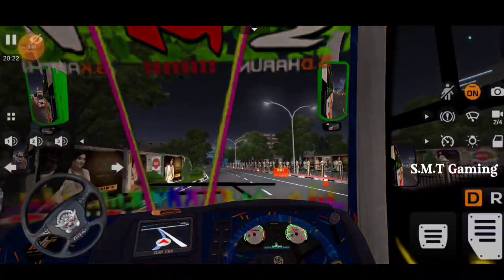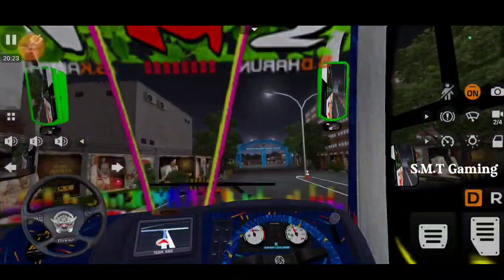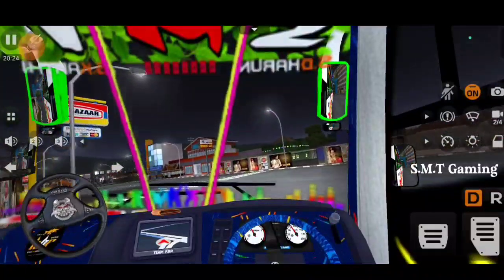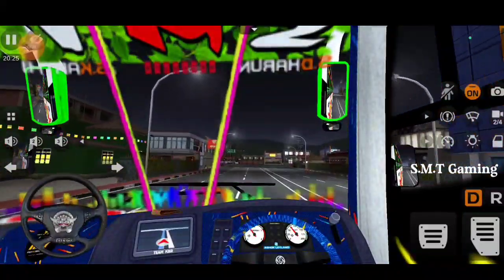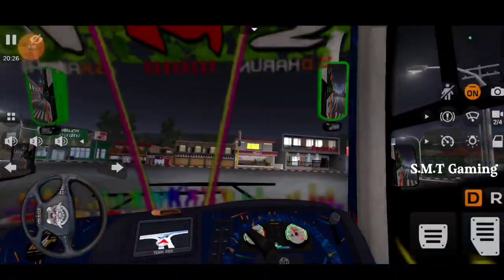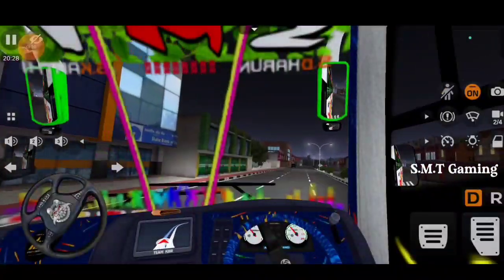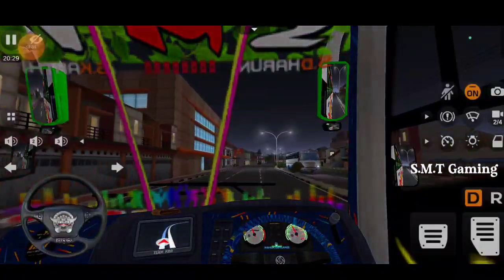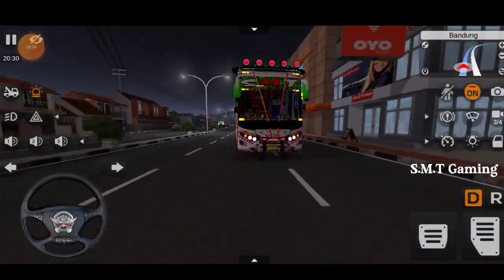🤩🙋🏻‍♀️JB HD light💕Set in Tamil👌Tips An👉Tricks👈Bussid🥰V3.7.1💐No Mod😜Add Easy✅Watch Full Video👍Support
Today😜Video Is💥New Trick On Jetbus 1🥰Hidden HD🎉Light Setup🔥No Mod Add🤔How🤫To Add HD😘Light😜Jetbus Tamil💥😱Bussid💗

Mod's Info ⚒️

🪴 Game : Bus Simulator Indonesia

🪴 Game Version : V3.7.1

🪴 Used Bus : Jetbus

🪴 Livery By : ( @Gaming Sanjay )

🪴 Traffic🚦Mod By : @TeamKBROfficial

🪴 This Video Jetbus Tips & Ticks By : @S.M.T_GAMING_OFFICIALFollow More🔰Updates For You Our Channel👍

🪴 Game Credit : Maleo

🪴 Platform : Android

🙏 Thanks To Mod Creator's 🤩

🙋🏻‍♀️😜Join SSS TEAM Telegram Channel👍Any New Mod's Announcement🤩

🚍❤️SSS Team Mods Review This SSS Team Bus Mod Recommendations Report can be reported to us.

🤩🥰Bus Mod Builders🔥You Mod Make For Contact Below👇Link SSS TEAM

💿Recent Videos Uploaded✅Links

🙋🏻‍♀️🤩SSS Team Channel Links...❣️

For a Channels💝💥is Equal To =👉SSS TEAM👈😍❤️💜🔥

Keep Supporting🙏😍SSS TEAM💖Channels...❤️🌺💙Tq For Supporting😍💐an Keep Rocking ifs🌺❤️family.

🎯 Whats Grp Rules Follow Read ! " Next Join Here...👇👇👇

Don't😡Call Admins🤬Only😡Remove Our Group👍No Argument.

💖S.M.T💝GAMING❤️(V.2.0)💙GROUP💚

🤩இனிய காலை வணக்கம்🤩

🙏அன்பார்ந்த💥சகோதரர்களே...!🙏

🔴‌ இந்த குரூப்பில் புதிய சட்டங்கள் அமல்படுத்தப்பட்டது.

🔴‌ இந்த குரூப் ஆனது முழுவதும் அட்மினின் அனுமதி இல்லாமல் செயல்படாது.

🔴 இந்த குரூப்பில் அட்மினிடம் உங்களுடைய சேனல் அனுமதி
பெற்றிருந்தால் மட்டுமே குரூப்பில் ஷேர் செய்ய வேண்டும்.

🔴 இந்த குரூப்பில் விதிகளுக்கு உட்பட்டு இருப்பேன் என்று உறுதி அளிக்கிறேன்.

🔴‌ இந்த குரூப்பில் எங்கள் SSS TEAM சேனல்கள் இவற்றுடன்
இணைக்கப்பட்டுள்ளது.

🔴 இந்த குரூப்பில் ஒரு குறிப்பிட்ட அளவிற்கு மட்டும் ஸ்டிக்கர் அனுமதி செய்யப்படும்.ஒரு நபருக்கு ஒரு நாளை 05 ஸ்டிக்கர் மட்டுமே...!இதை மீறினால் குரூப்பை விட்டு வெளியேற்றப்படும்.

🔴 இந்த குரூப்பில் அனுமதியை மீறினால் உடனே குரூப்பை விட்டு வெளியேற்றப்படும்.

🔴 இந்த குரூப்பில் காலை 7:00 மணி முதல் இரவு 9:00 மணி வரை திறந்திருக்கும்.

🔴 இந்த குரூப்பில் பிறகு இரவு 9:00 மணி முதல் காலை 7:00 மணி வரை பூட்டப்பட்டிருக்கும்.

🔴 இந்த குரூப்பில் இதற்கு இடையில் தகராறு அல்லது சண்டை போன்ற இடையூறு செய்தால் எந்த ஒரு கேள்விகளும் கிடையாது.உடனே குரூப்பை விட்டு வெளியேற்றப்படும்.

🔴 இவற்றை தவிர்த்து எச்சரிக்கையும் உண்டு.ஒரு முறை அல்லது இரு முறை மற்றுமே. இந்த வாய்ப்பு உள்ளது.

🔴 இதனையும் மீறினால் உடனே குரூப்பை விட்டு வெளியேற்றப்படும்.

🔴 இதனை கருத்தில் கொண்டு எம்முடன் வாழ்ந்து என் குடும்பத்தில் ஒருவர் ஆவிர்.

                              💞இப்படிக்கு💞

                💛"உங்களுக்காக ஒருவன்"💜

                ❤️💙S.M.T GAMING ADMIN❤️💚
                                      💐AN💐
                  🧡💙🌹KEEP ADMINS🌹🧡💙

🏵️ An All video edits an an all Works

❌ Warning For Youtubers ❌

🛑 Warning For My Common All Videos 🛑

📌 Don't My Video Re-Upload Your Channel

📌 Please Do Not Re-edit My Mods An Livery Again

📌 If Using My Mods And Livery Write Proper Credit

📌 You Have You Follow The My Rules An Regulations

📌 If Violated My Warning Otherwise Copyright ⚠️ An Strike 🚫 Your Channel

🛡️ Copyright an Warning Rules...YouTube 💞